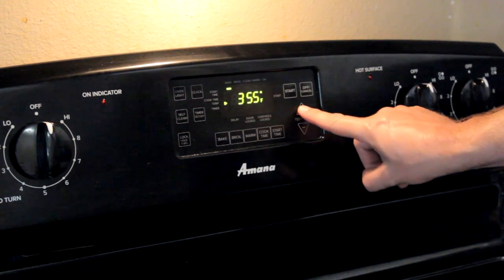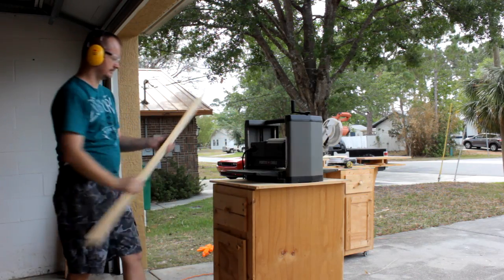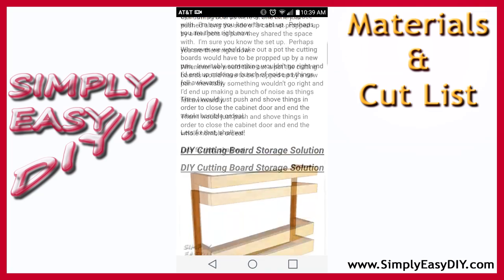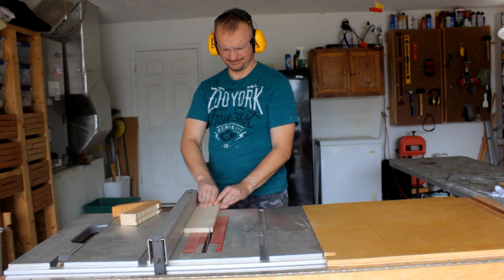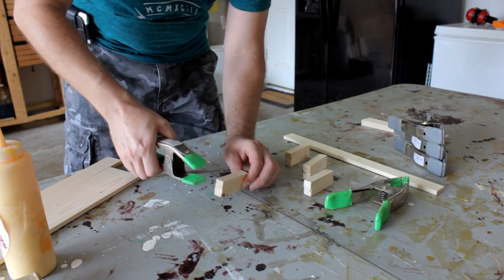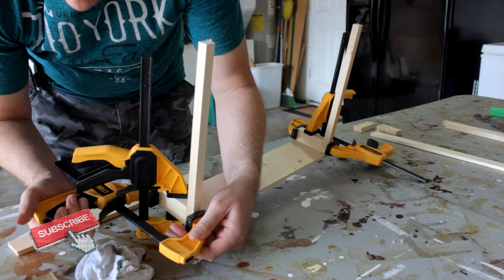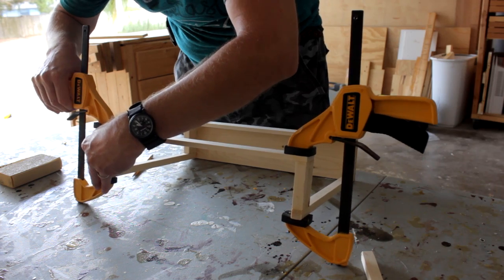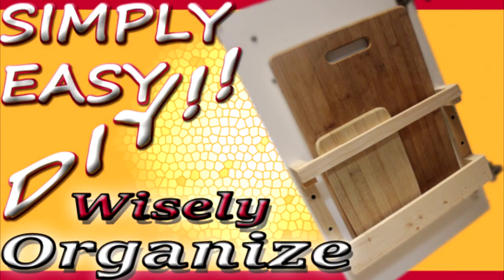DIY Inside Cabinet Door Storage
How to build an inside the cabinet door storage shelf.  Yep, that's simple and easy.
So for the longest time my wife and I kept a set of baking pans inside the oven.  Everytime
we would turn on the oven we would have to remember to take the pans out of the oven before it
heated up.  That created an issue with where to keep the unused pans while the oven was in use.
Since we have a family of 6 under our roof that was pretty much an everyday occurance.
Sometimes we would remember to take them out but often times I would not.

There has to be a better way I pondered to myself.  Then one day I reached for a cutting board that are
kept inside one of the cabinet doors and then realized how silly I have been to have built one for
the cutting boards but didn't think about creating one for the pans.  Oh well, better to think of a solution
late rather than never.

For more information on this project along with a materials list along with links to the products you saw in this vidoe visit: